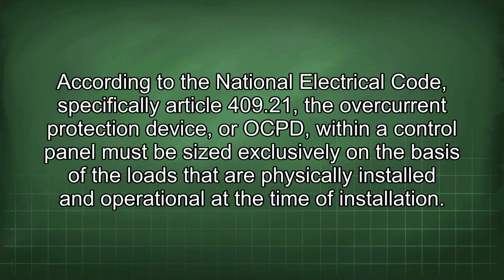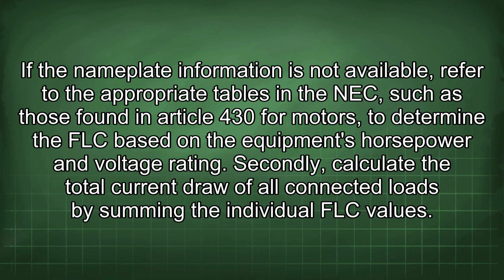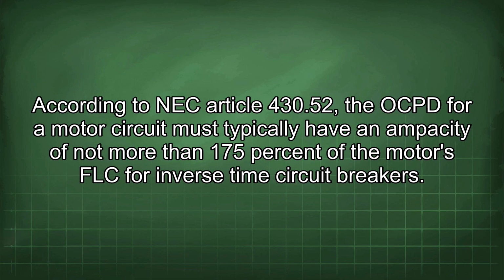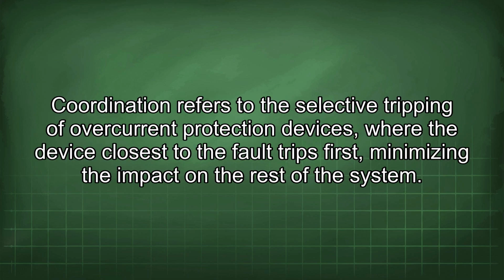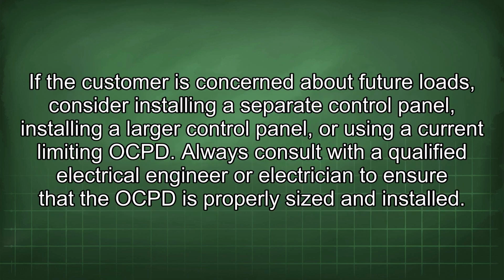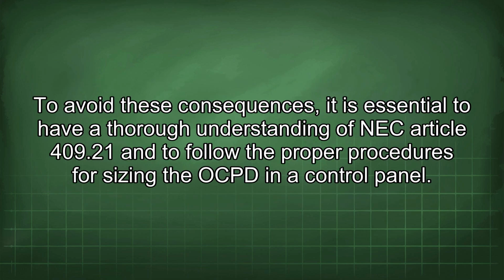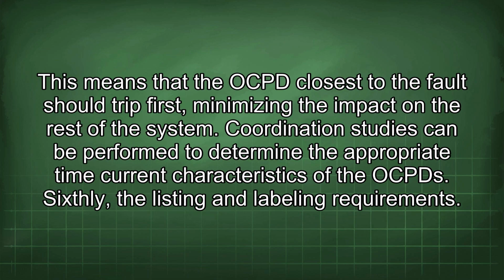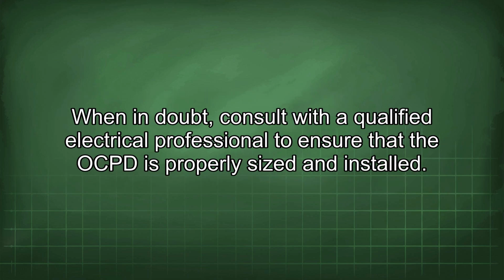NEC 409.21 and Control Panel OCPD Sizing Explained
NEC article 409.21 prohibits including future loads when sizing the overcurrent protection device (OCPD) in a control panel. OCPD sizing must be based on actual installed loads at the time of installation. Understand the requirements for accurate and compliant control panel design.